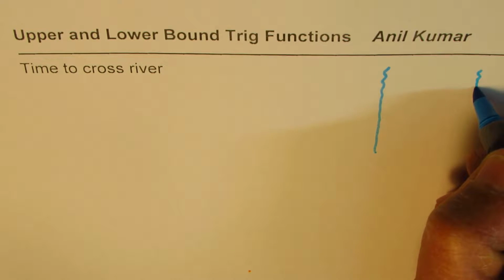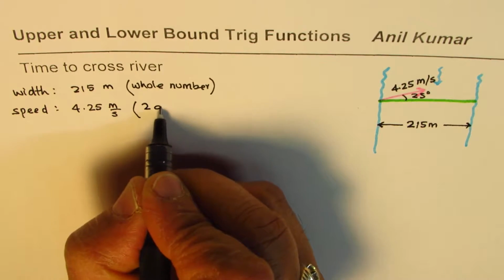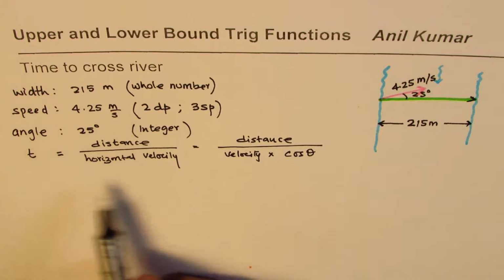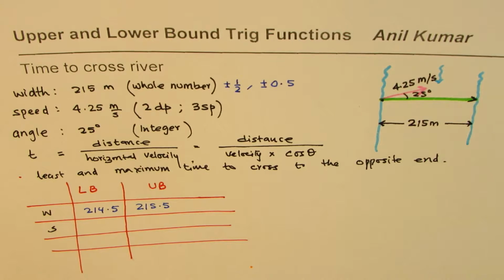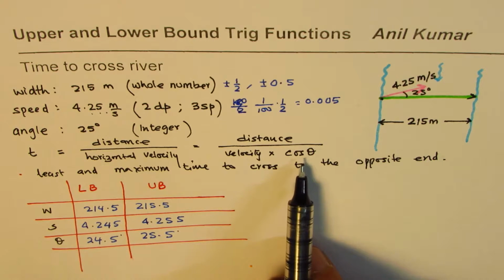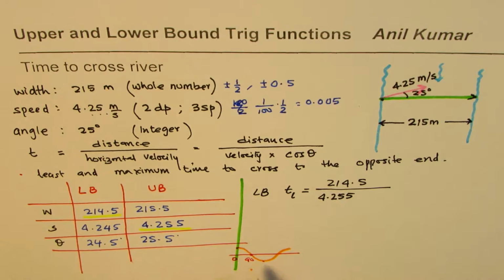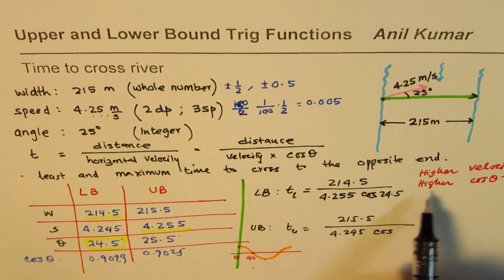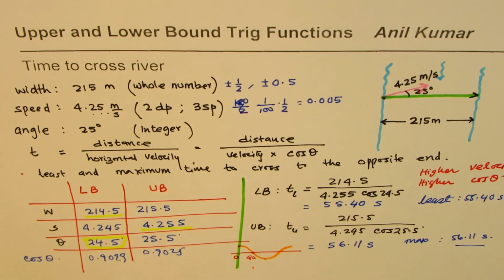Lower Upper Bounds Time to Cross River Trigonometric Application